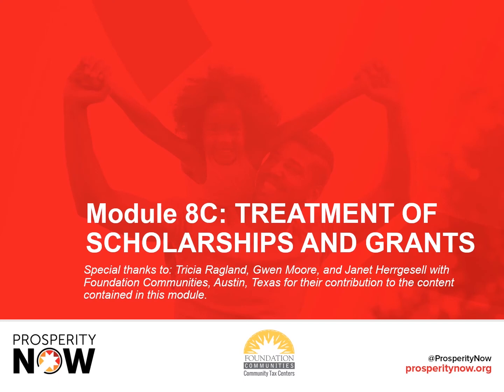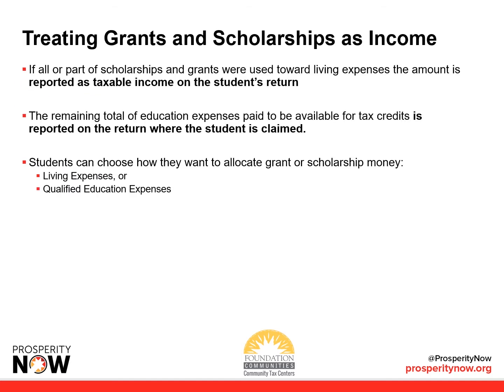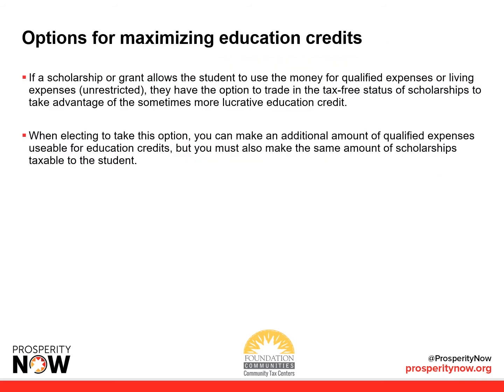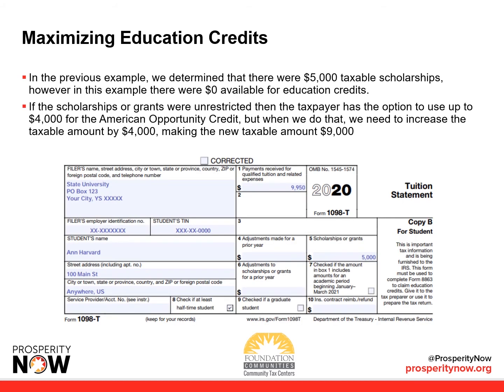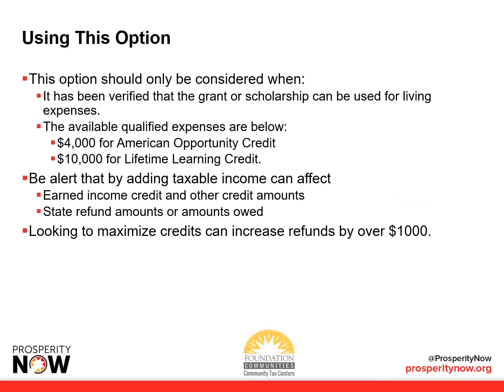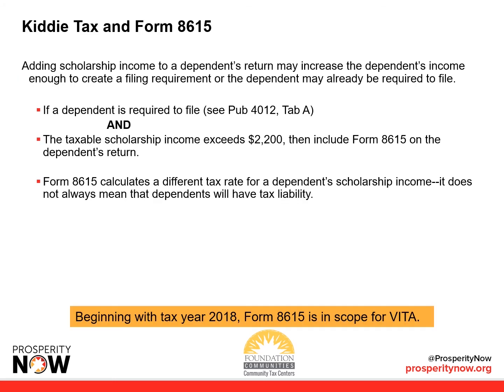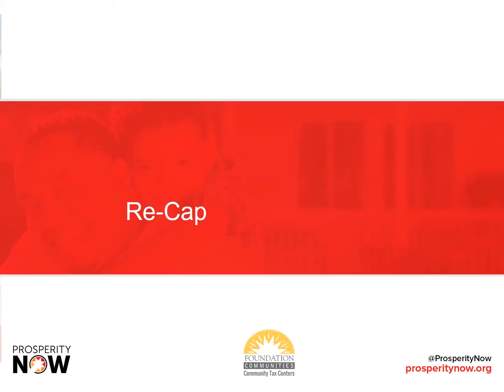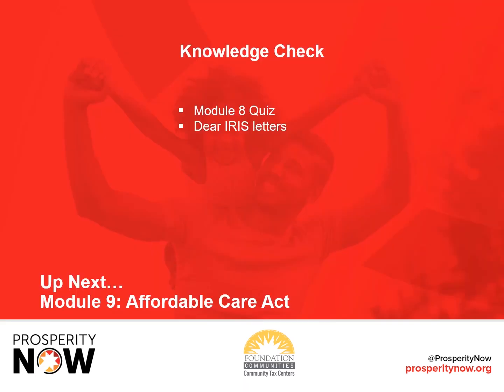Module 8C: Scholarships and Grants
Welcome to Module 8C: Scholarships and Grants on the Prosperity Now VITA-Train! As a part of the VITA-Train, this module will help train VITA volunteers to certify at the Basic level.

This module was hosted by Senior Program Associate Justin Chu and we’d like to thank Jim Yuhas from United Way of Greater Cincinnati and Katy Schultz from Prepare + Prosper for their help updating this module to reflect the 2019 filing season.